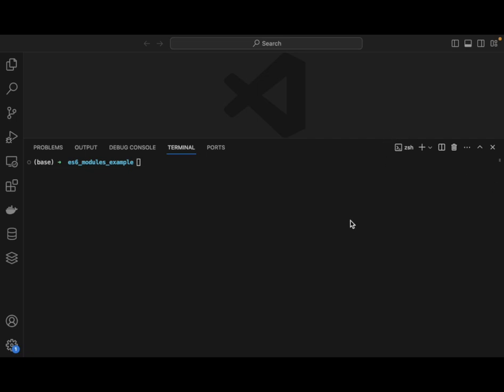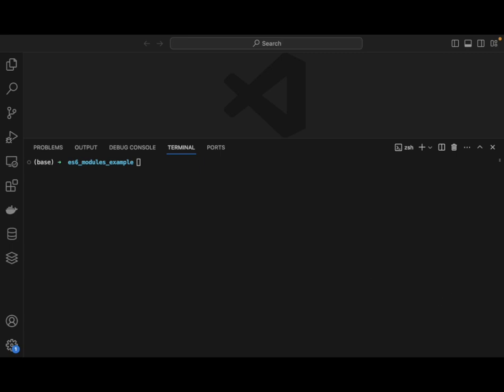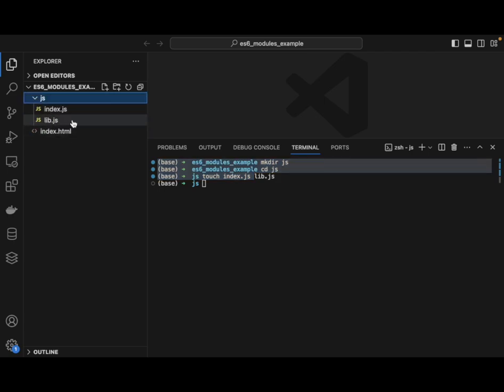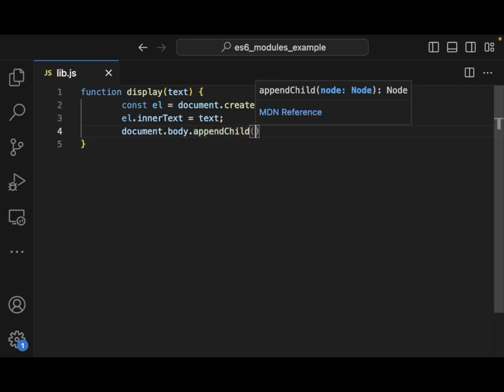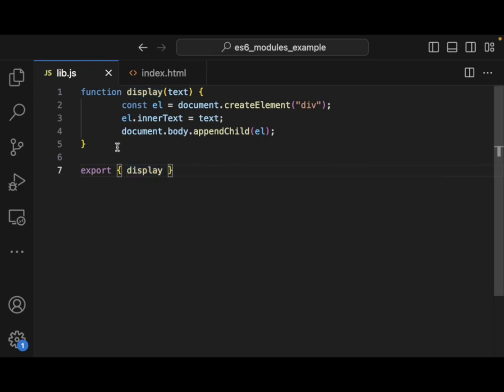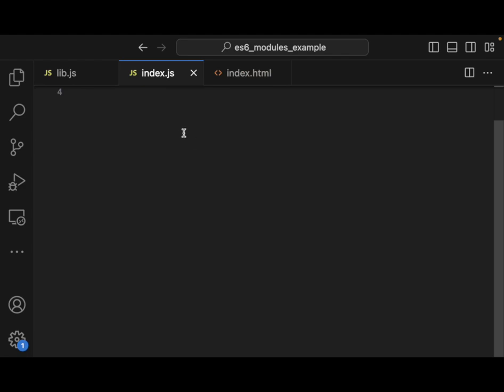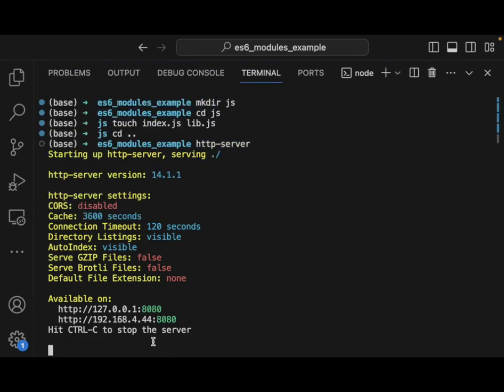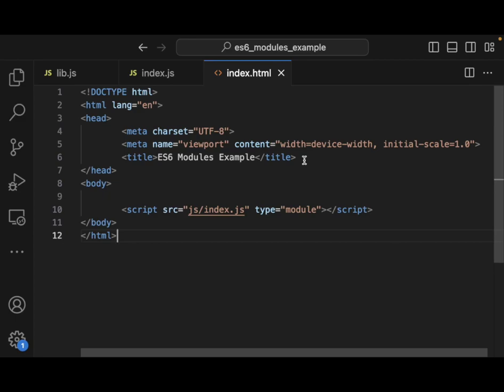Introduction to ES6 Modules in JavaScript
Description:

Dive into the world of JavaScript with our quick and easy guide to ES6 Modules! 🌟 In this video, we'll explore the essentials of ES6 Modules, how they've changed the way we organize and manage JavaScript code, and how you can start using them in your projects today.

What You'll Learn:

Introduction to ES6 Modules: Understand what ES6 Modules are and why they are a game-changer for JavaScript development.
Exporting & Importing: Learn how to export functions, variables, and classes from one module and import them into another.
Best Practices: Tips and tricks for organizing your modules for maintainability and scalability.

Who Should Watch:
This video is ideal for JavaScript developers of all skill levels who want to modernize their JavaScript code and leverage the modularity that ES6 Modules provide. Basic knowledge of JavaScript is recommended to get the most out of this guide.

💬 Let's Engage!
Got questions or insights about ES6 Modules? Let's build a community of enthusiastic JavaScript developers!

Your support motivates us to keep bringing quality content on JavaScript and web development!